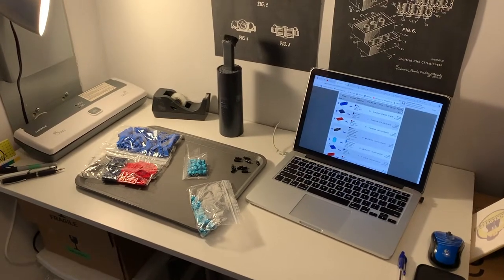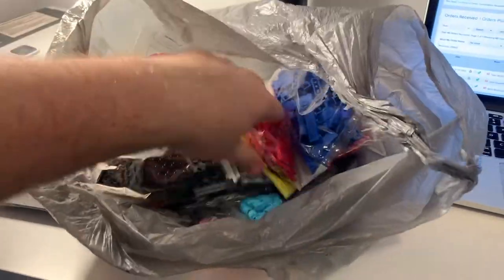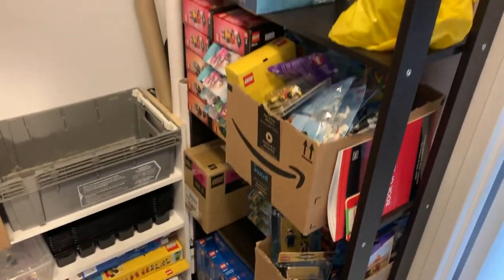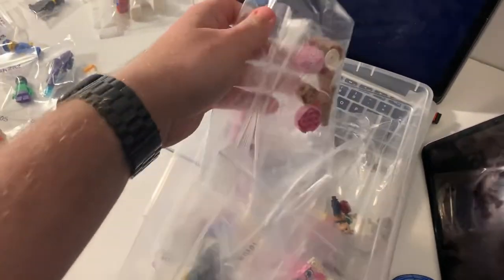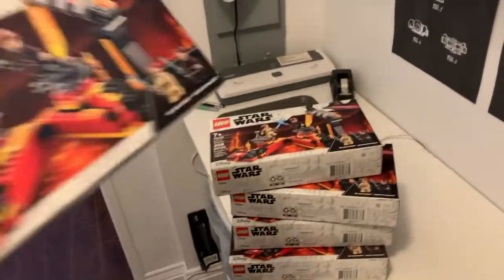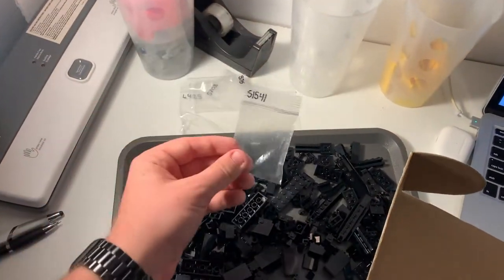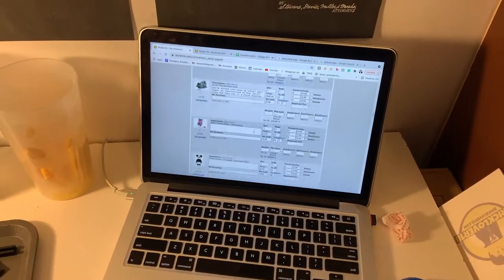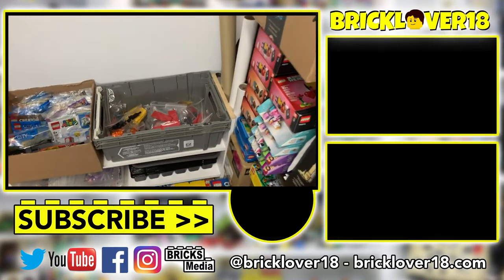My BrickLink Store LEGO Vlog - December 2021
Making this VLOG about my BrickLink store, packing orders, inventorying sets and giving a tour of my store room!